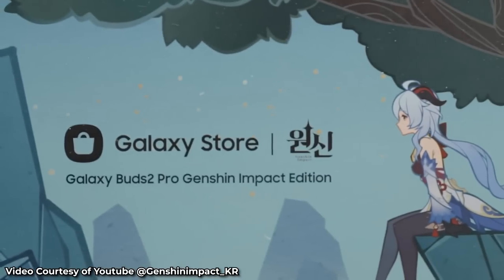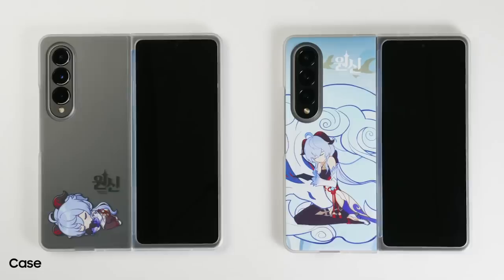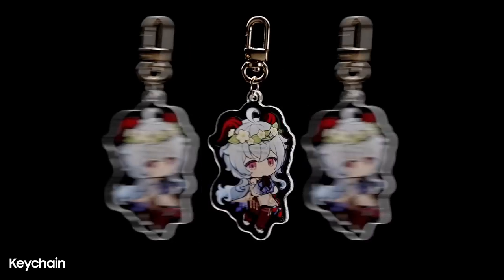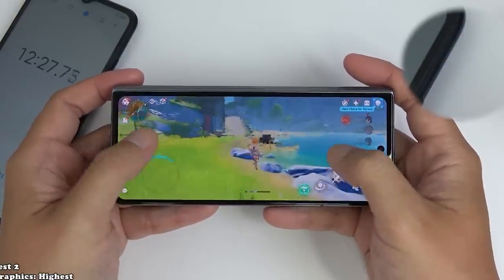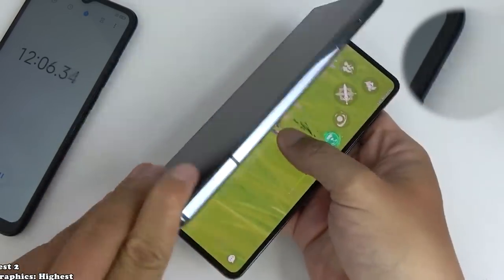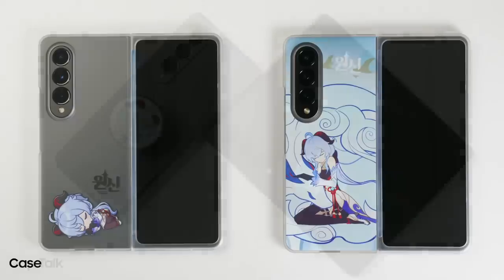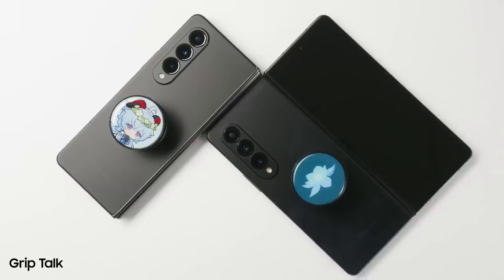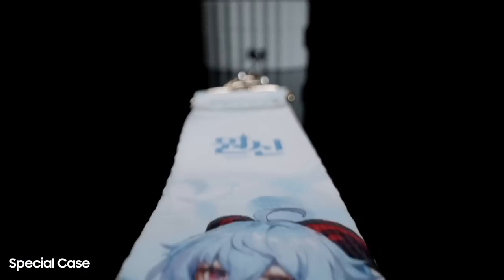OMG! This Genshin Phone is CRAZY Expensive!!!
Genshin impact most expensive and rarest phone ever made! and it was ganyu theme too! alright guys, show me your primo, it's spending time

LINK
Genshin Update